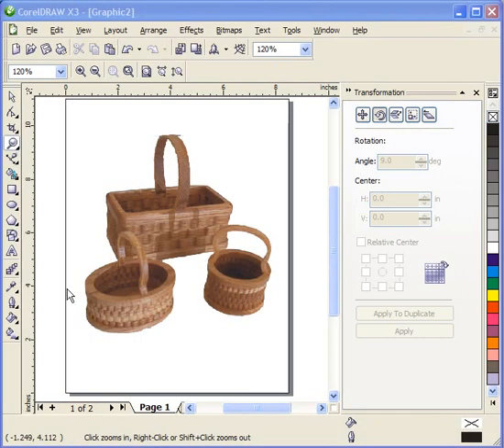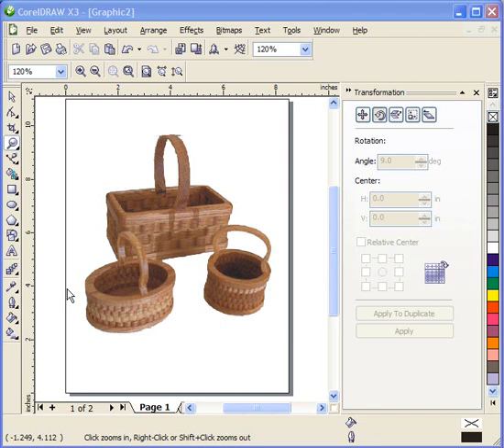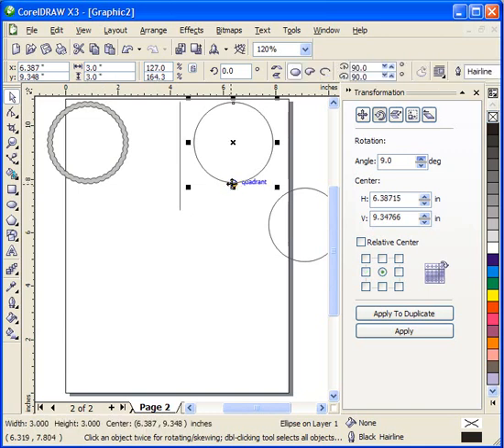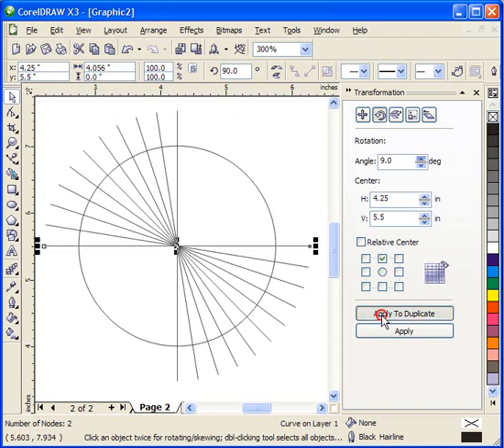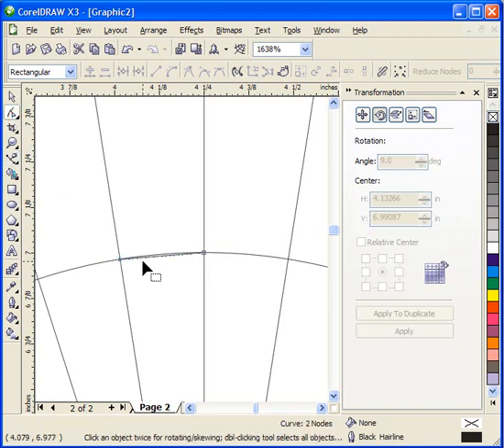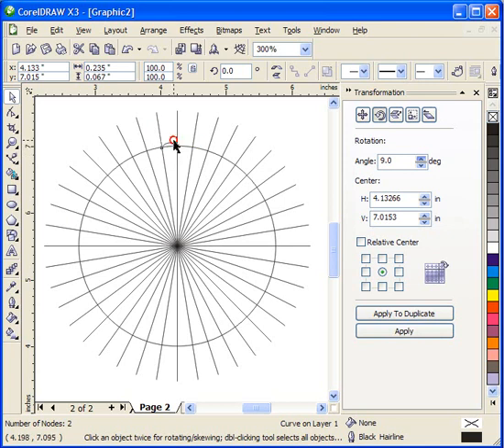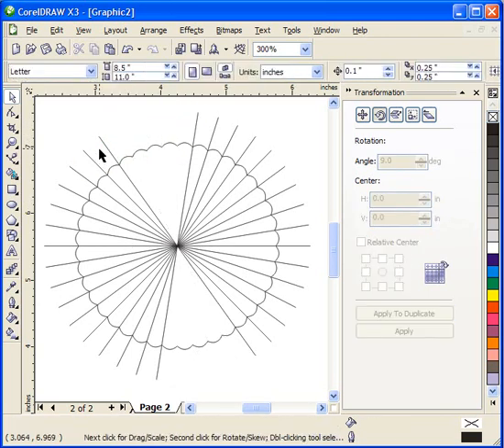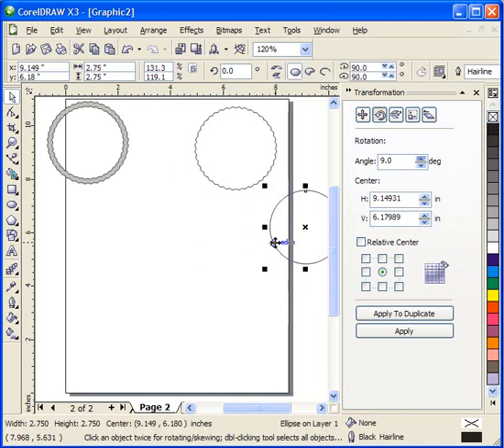Creating Scroll Saw Partterns with Corel Draw. Basket Part 1